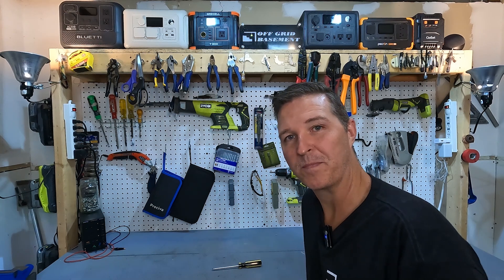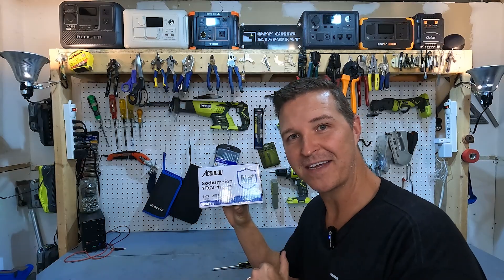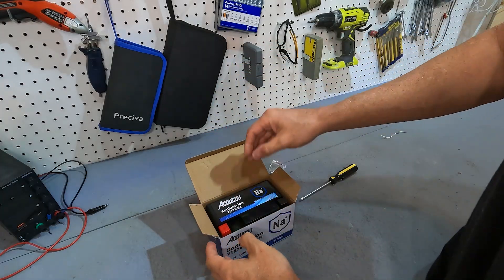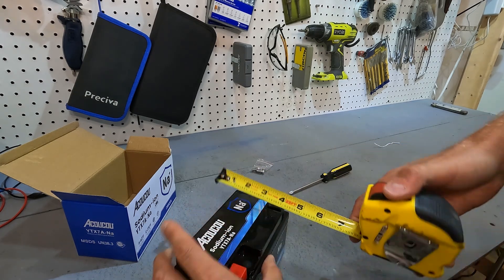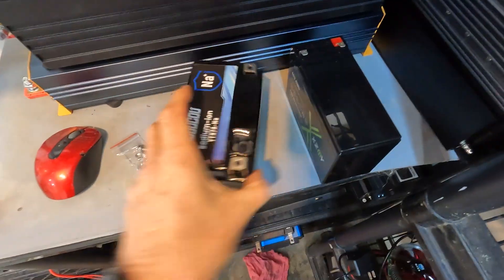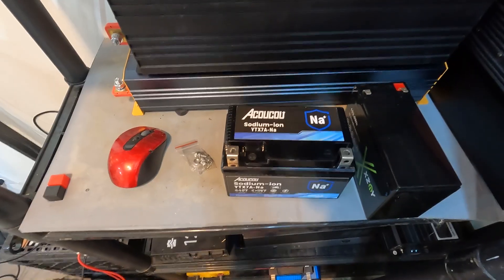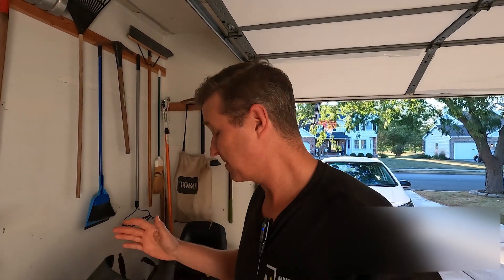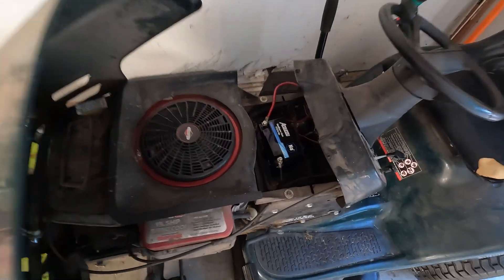Review of the Acoucou Sodium Ion Battery! Can it start a 19.5HP riding lawn mower? Let's find out!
Acoucou Sodium Ion Battery

Acoucou asked me to take a look at their Sodium Ion starter battery for Motorcycles and Mowers.  There is no way something this small can start the engine of my 19.5hp mower, but I'll try it anyway!
I''m also showing the the charging curve of the battery while comparing it to a Lifepo4 battery and a Sealed Lead Acid battery.

EBC‑ Battery Capacity Tester, ‑ Lithium Iron Battery Load Tester 5A 20A Discharge Electronic Load Meter (US Plug)

Thanks!